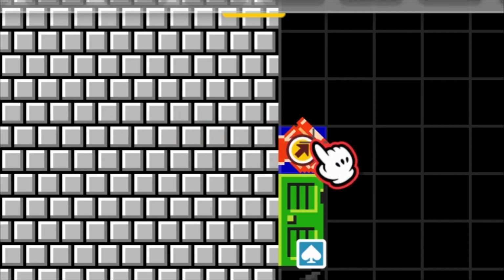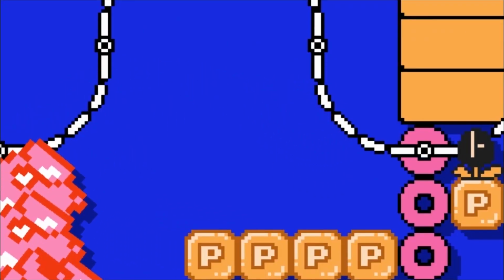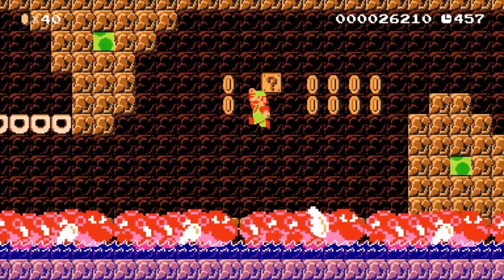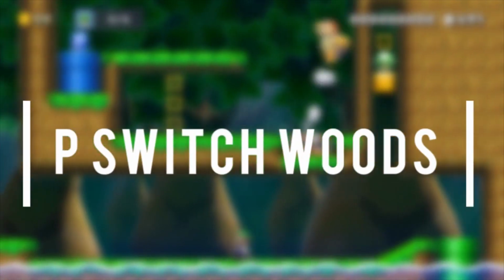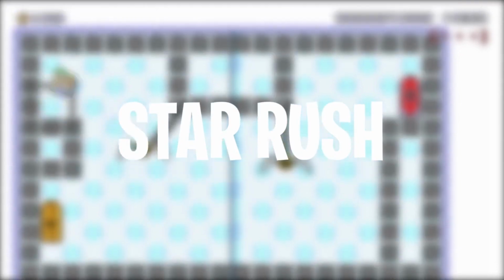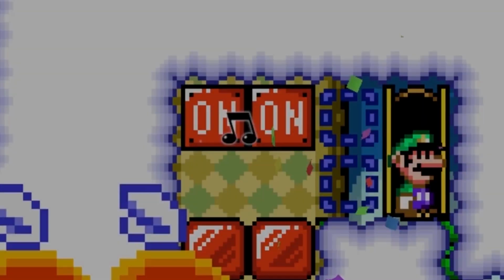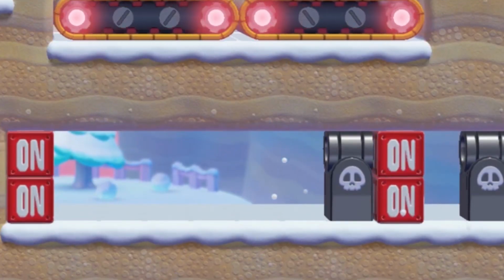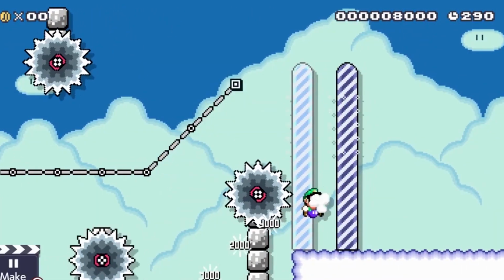28 Amazing Level Ideas for Super Mario Maker 2!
This are the 28 best ideas for Super Mario Maker 2 so far...
sorry for the compilation but my voice is gone... I hope you still enjoy!

Ready for 7 awesome forest ideas that will inspire you? In this video I will show you 7 forest ideas (or maybe 8 if you watch until the end)

1. |Jungle Draft|
Luigi finds himself on a draft in the forest. In the forest night theme the forest gets flood by deadly poision. Can Luigi escape?

2. |Koopa Race|
Luigi has to test his speed. He decides to challenge Koopa the quick in a race! If luigi is fast enough he will take it all, but if he is to slow the path gets blocked.

3. |Spiketop Swamp|
Luigi got into a level of someone that knows how to make great levels. This level features a lot of different Spiketop variations.

4. |Forest on Fire|
Yoshi's favourite forest chaught fire! Luckily luigi is there to save the day. He has to survive in serveral rooms that are burning.

5. |P-Switch Woods|
In P-Switch woods there is a misterious rule...
You arent allowed to touch any P-Switch, this is bad news for Luigi... Can he still escape?

6. |Wiggler Woods|
Luigi's favourite forest has been invaded by angry Wigglers! The only chanche luigi has to survive is by going inside the Wigglers nest. But if that was such a good idea...

7. |Bubble Timer|
Luigi is still not satisfied with his speed even after winning the Super Mario Maker 2 Koopa grand prix. Thats why he decides to attempt the 10 second challenge... will this end well for poor Luigi?

Do you want to make sky courses that pepole will play and comment on?
In this video I will show you 6 unique sky ideas that will inspire you to create a course. lets get started!

Cloud Ride:
Luigi goes for a ride through the sky! on his way he has to dodge obstacles and dangerous enemies that want to kill poor Luigi.

Star Rush:
Ready? set GO! In this course luigi only has 10 seconds to race through a room full of spikes we use scroll stopping to have the room stalable.

Donut Dive: No this isnt a donut you can eat, in this course luigi gets pushed down by donut platforms. Will he survive?

Tricky Timing:
Timing... it is something that can be realy hard to do and sometimes even frame perfect. luckly for Luigi this isnt that hard, but still its no easy task.

Conveyor elevator:
In the sky night theme conveyor belts can do something that not a lot of pepole know about make sure to keep watching to find out what!

Cloud Dodge:
Uh-oh luigi has been on lackitus teritory... This wont end well.

Are you ready for some amazing boss ideas? In this video ill share 7 off them.

0:00 - 0:45 Environment
0:45 - 1:18 Hisstocrat
1:18 - 2:00 Dragon
2:00 - 2:50 Inside Boss
2:50 - 3:28 Fire Snake
3:28 - 4:15 Wiggler
4:15 - 5:18 Mario Wii
5:18 - 6:10 Meow?

Environment
The environment is very important cause it can make or break your boss fight. But if you already know how to make a good environment you can skip to 0:45.

Hisstocrat
If you have played Super Mario 3D World you know who this boss is, lets recreate it in Super Mario Maker 2.

Dragon
Have you ever fought against a dragon in Super Mario Maker 2? And no bowser does not count. You probebly didnt, thats why I am going to show you how to create a dragon boss fight.

Inside Boss
When you think about fighting a boss you usualy think about fighting the boss from the outside. But for this idea we are going to fight the inside.

Fire Snake
The Fire Snake is a invincible boss, but there are rumors that once you find enough pink coins the door to escape magically opens. Lets hope the rumors are true

Wiggler
This is the only boss fight in a underwater stage. try to survive or you will drown…

Mario Wii
Everyone that played mario wii knows the final fight. where you run from a giant bowser. I think its a amazing fight so lets recreate it.

Meow? watch the video to find out what this boss is all about.

This video series is all about how to make better levels in mario maker. Opening up the course editor and getting stuck when building your course can be super frustrating. Thats why I am here to give you fun ideas for every course theme in Super Mario Maker 2!
I will show you some of the best mario maker 2 best levels you have ever seen!